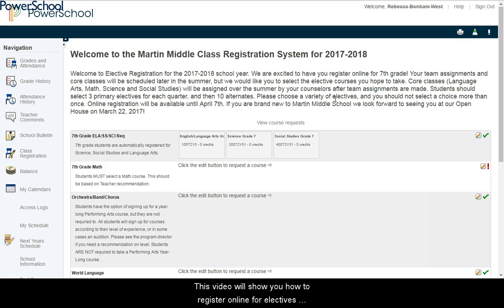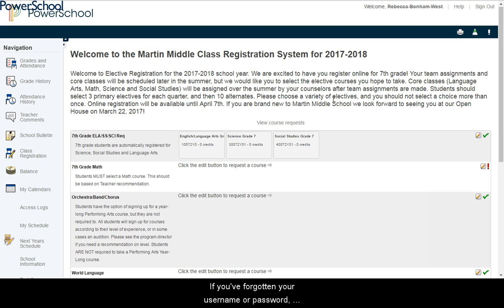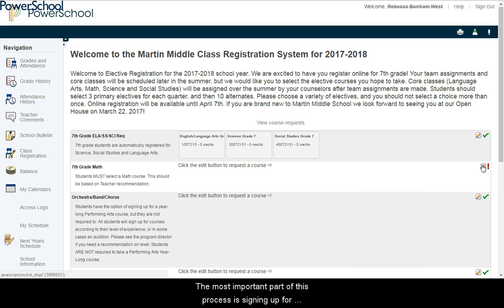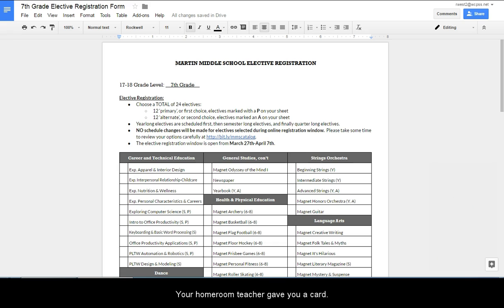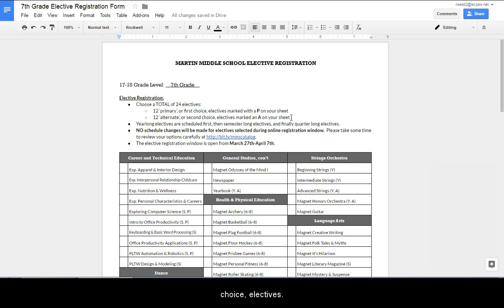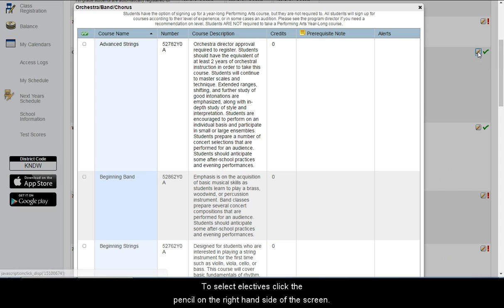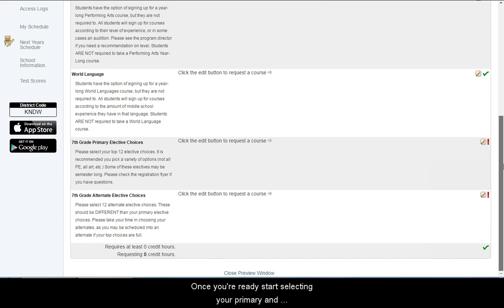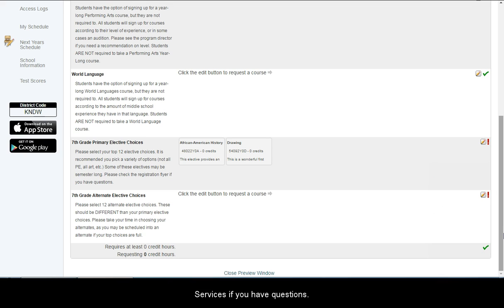Course Registration for 2017 2018